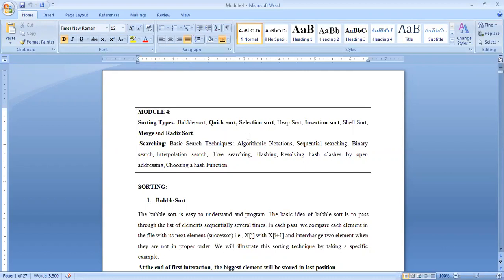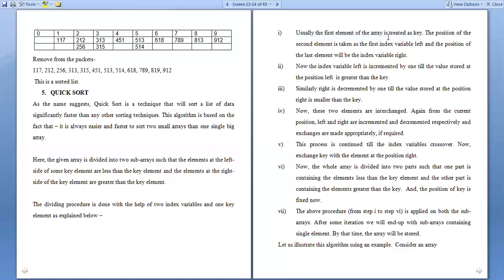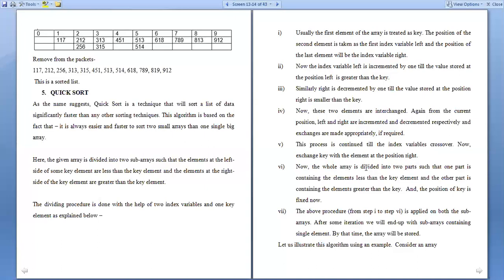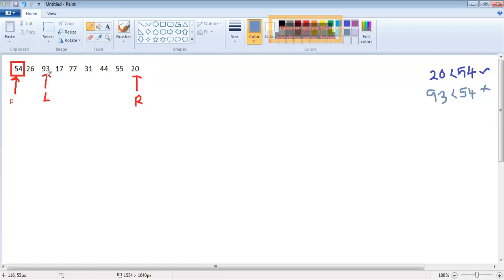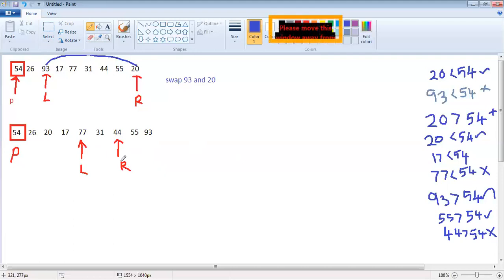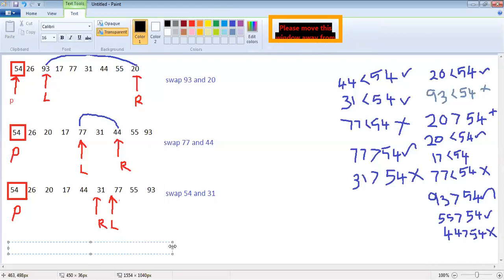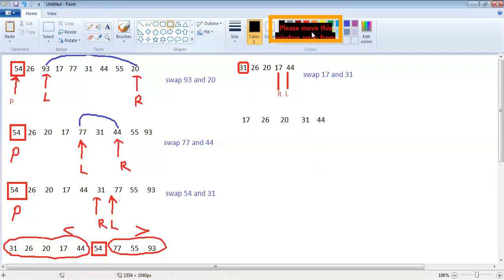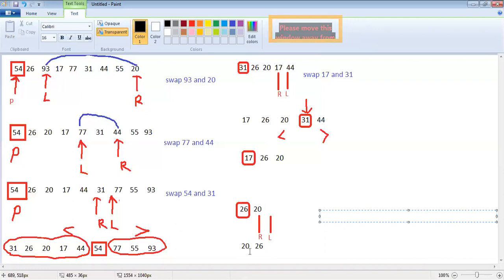18MCA21-Module 4-Quick Sort